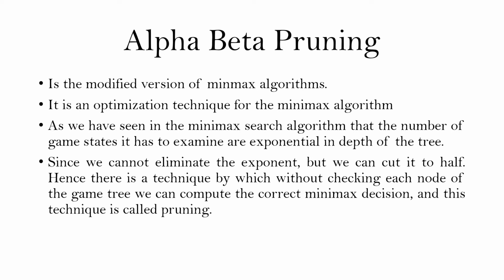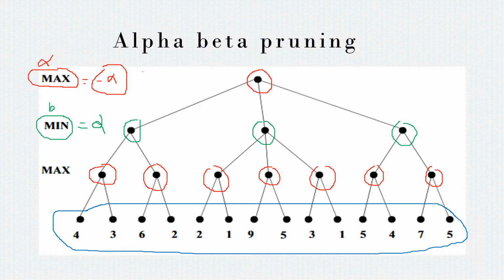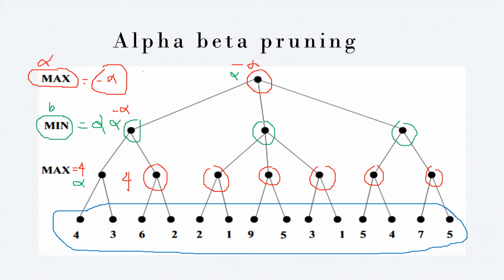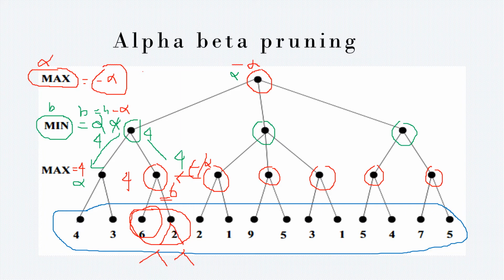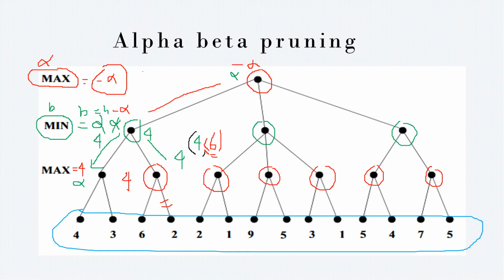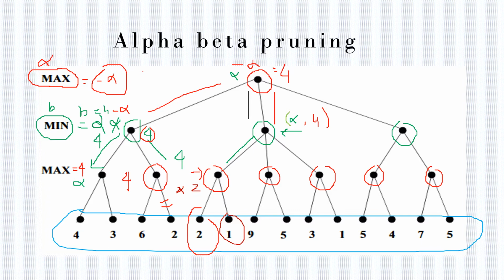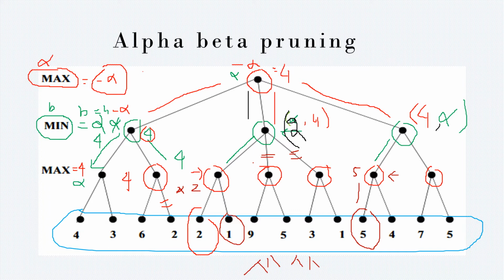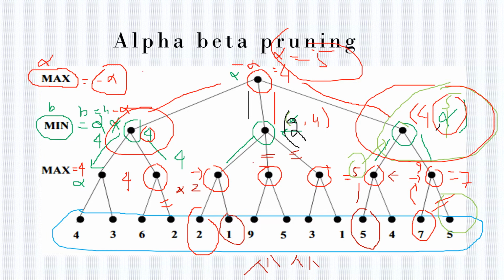Alpha Beta Pruning